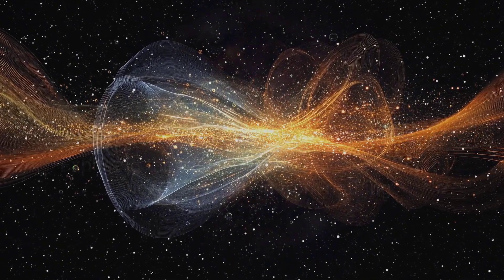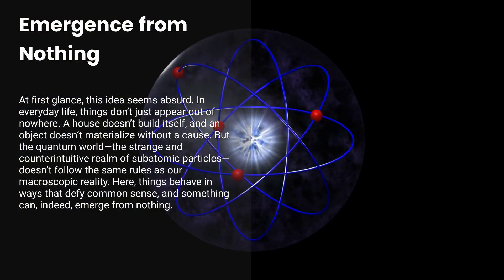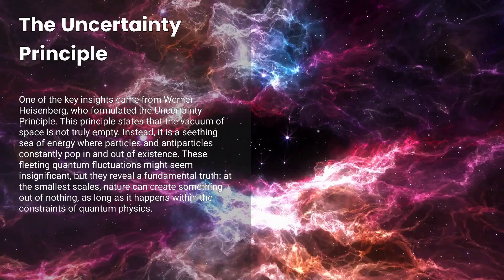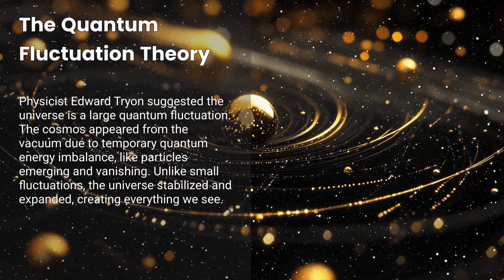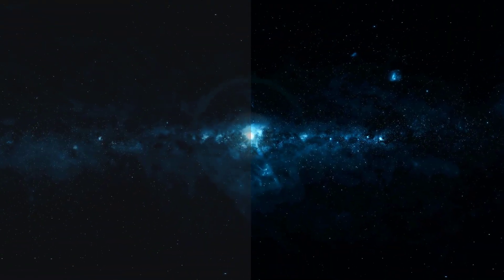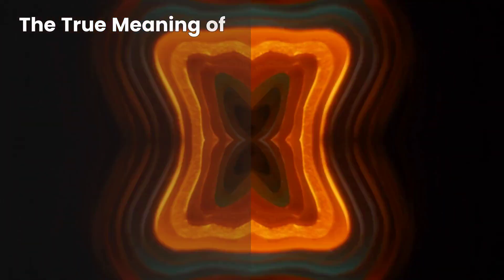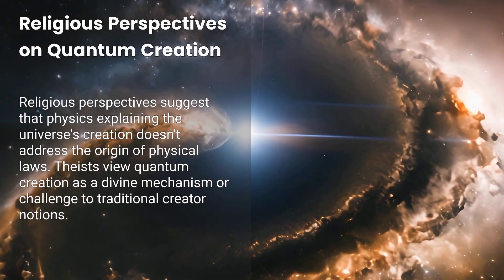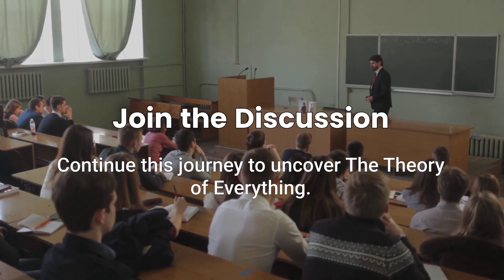No God, No Cause? The Shocking Truth About the Universe’s Origin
🌌 Quantum Creation – Could the Universe Have Come from Nothing? 🌌

Can something truly come from nothing? The Quantum Creation Theory suggests that the universe may have emerged spontaneously from the strange and unpredictable world of quantum physics—without the need for a creator or a pre-existing reality.

From quantum fluctuations to cosmic inflation and Stephen Hawking’s No-Boundary Proposal, this theory challenges everything we think we know about existence. But is it real science, or just speculation? Can quantum mechanics explain the birth of the universe, or is there something even deeper at play?